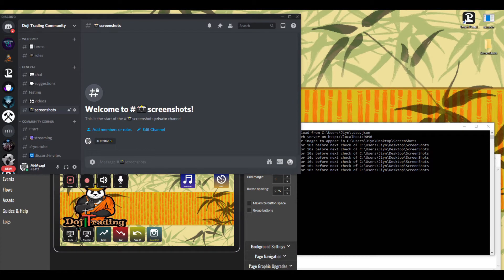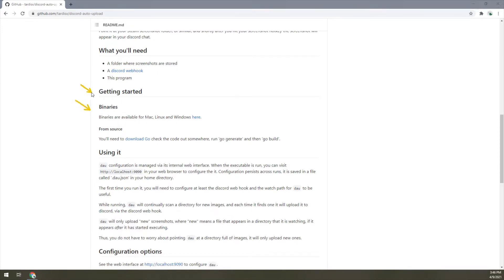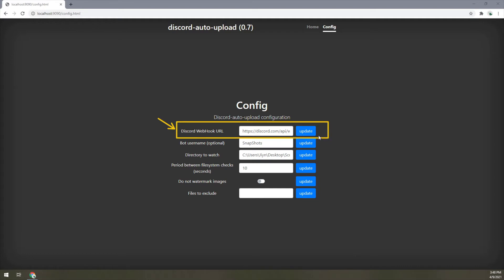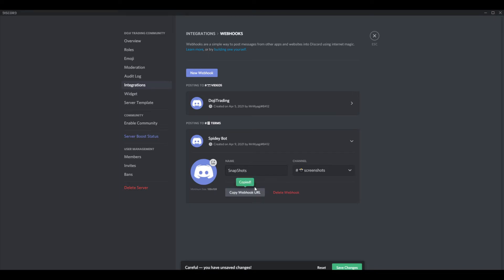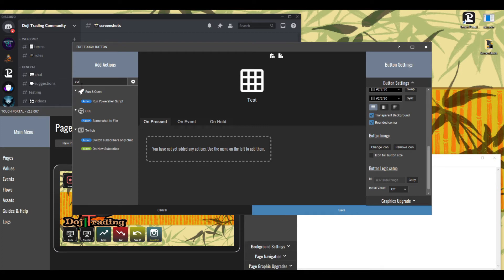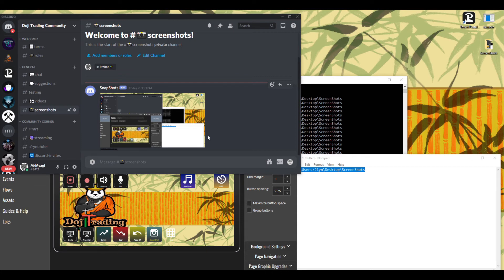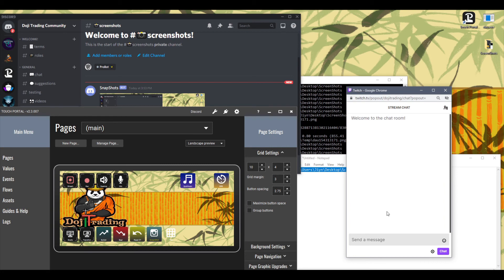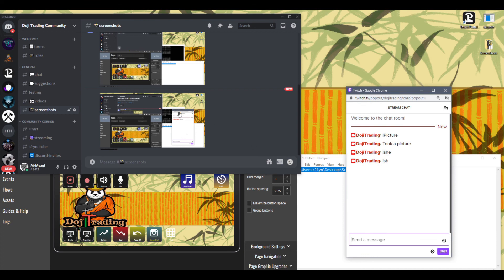ScreenShot to Discord - Touch Portal and Twitch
Learn how to set up Touch Portal to capture scenes in OBS (screen shot), drop them in a folder, and have a "Discord Auto Upload" post them to your discord! Following that, learn how to create a command that your twitch community can use in chat that will do the exact same thing!